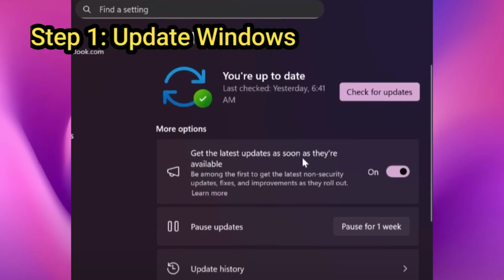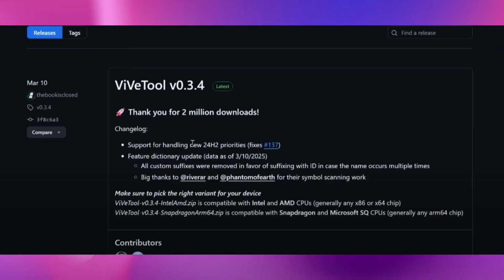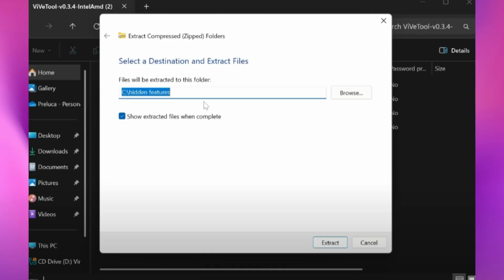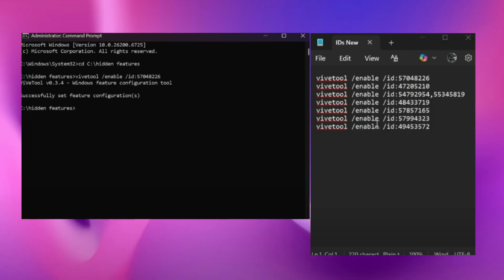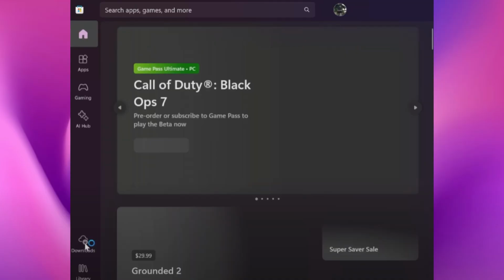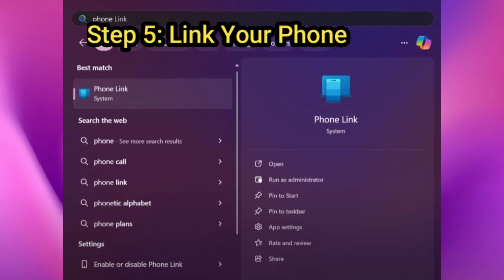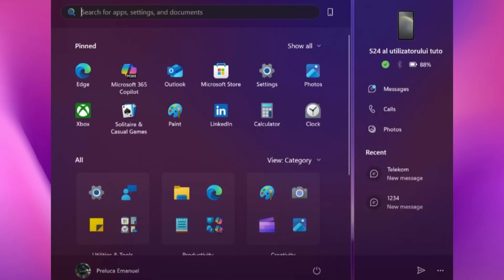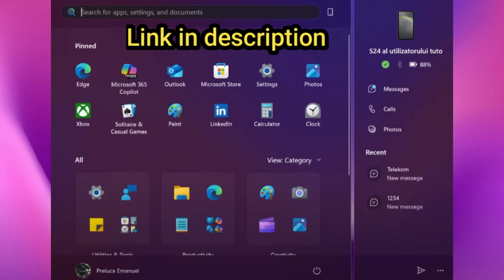How To Enable All NEW Features in Windows 11 25H2 (Official Release 2025)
About:

Windows 11 25H2 is finally here — packed with brand-new features, AI upgrades, and hidden settings you don’t want to miss! 💻✨

In this video, I’ll show you exactly how to enable all the latest Windows 11 25H2 features officially — no third-party tools or risky tweaks.

🔧 In this guide you’ll learn:

How to update to Windows 11 version 25H2 (Official Release)

How to enable hidden features using ViveTool safely

What’s new in Windows 11 25H2 update (2025)

How to unlock AI File Explorer, Taskbar enhancements, Copilot+ features, and new Settings UI

Bonus tweaks for performance and stability

✅ Works for both:

Windows 11 Pro / Home users

Dev, Beta & Release Preview Channels

💥 Watch till the end to make sure you unlock every new 25H2 feature like a pro!

📌 Also watch:

How to FIX Windows Update Stuck on 25H2 Download (2025)

Top 10 Hidden Features in Windows 11 25H2 You Didn’t Know!

Boost Performance on Windows 11 25H2 (FPS + Speed Up Guide)